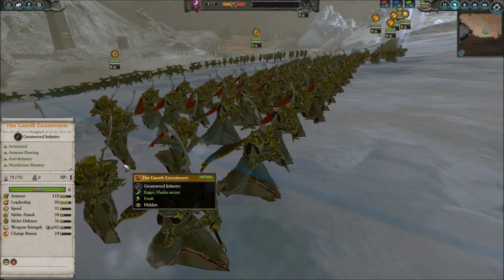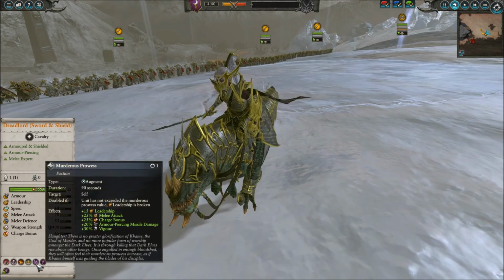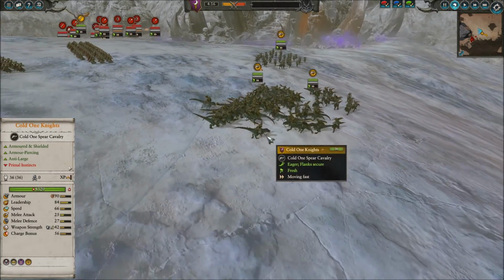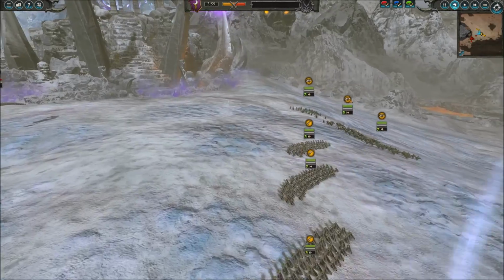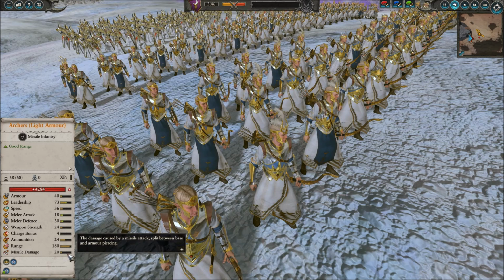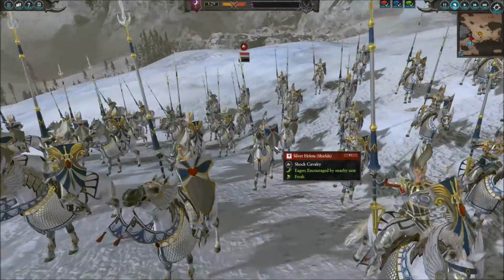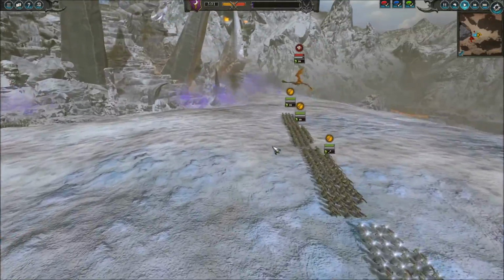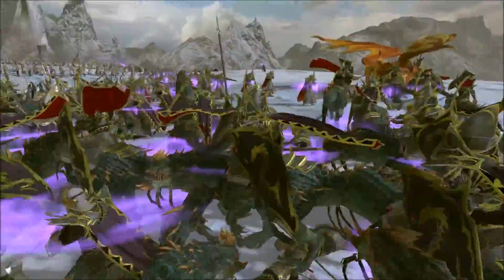Total War: Warhammer II 🌛 Battle Cast 🌛 Dark Elves vs. High Elves